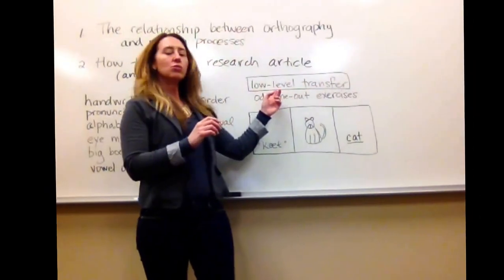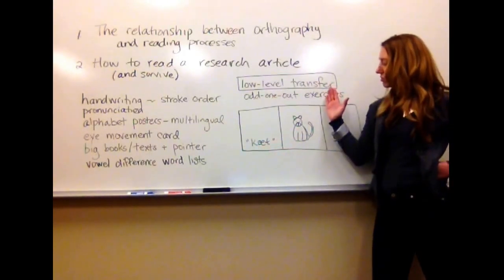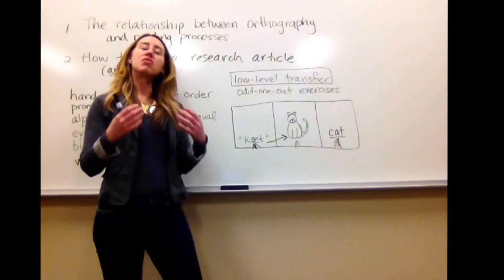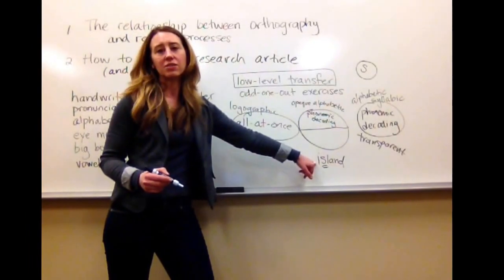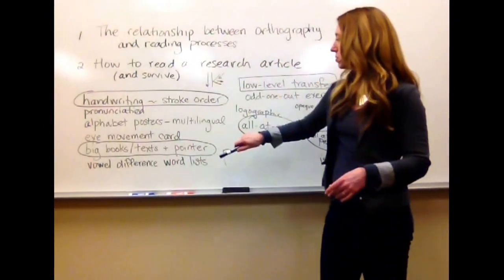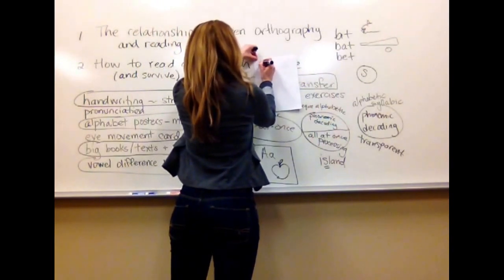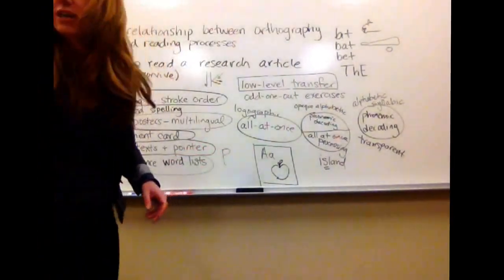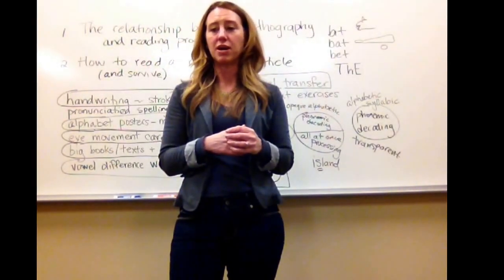L1 Orthography and Processing